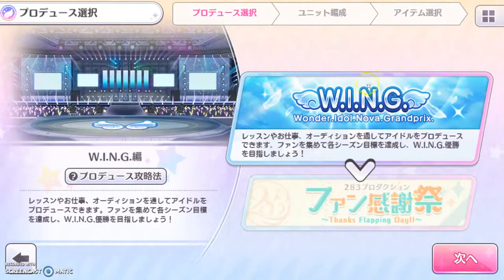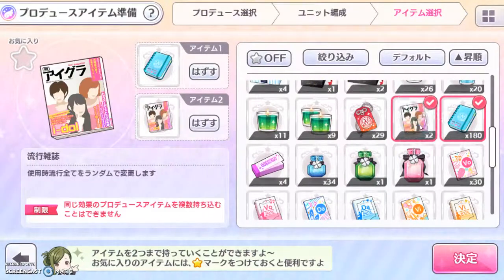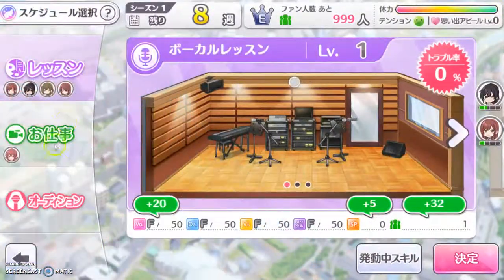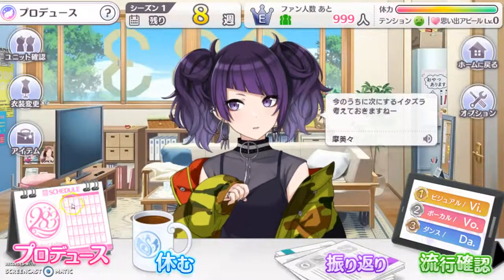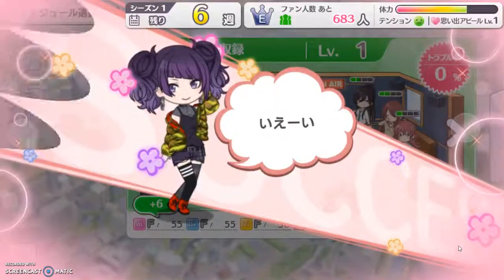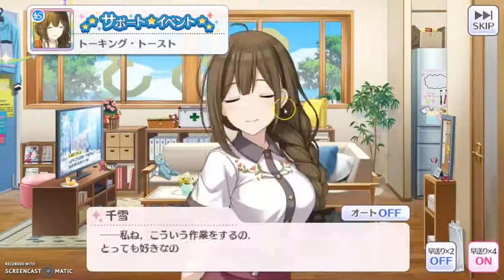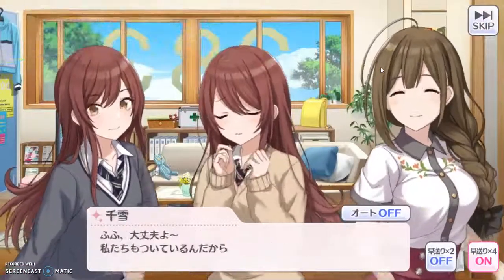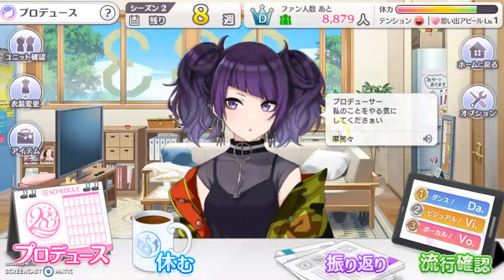Hitode tries to help y'all with shinymas... part 2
Produce mode starts, and I try to explains some important stuff to know when you start a new run!